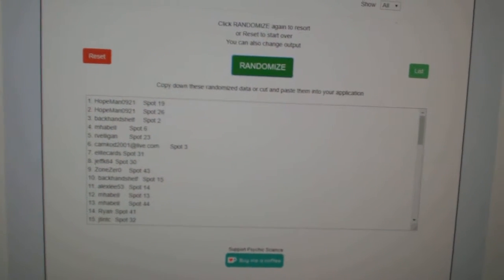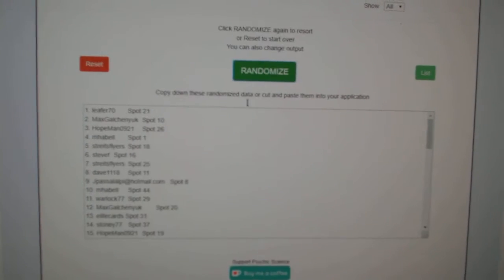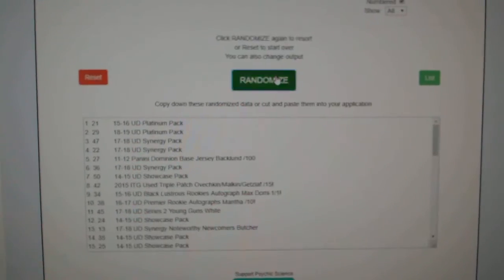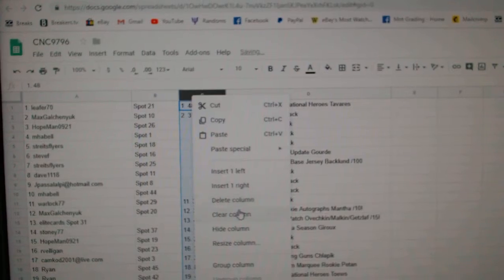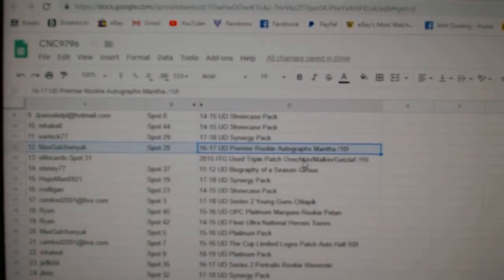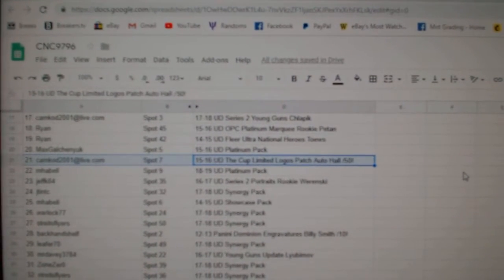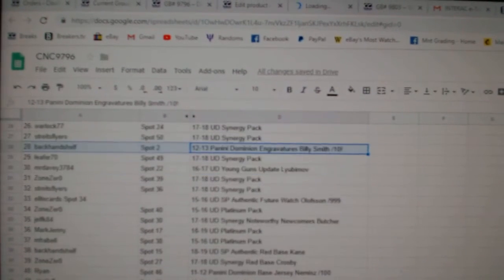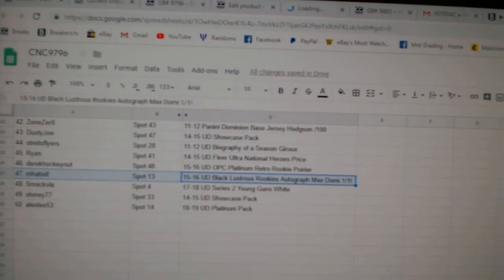C&C High End Mini Chancer Hockey Break - C&C GB #9796